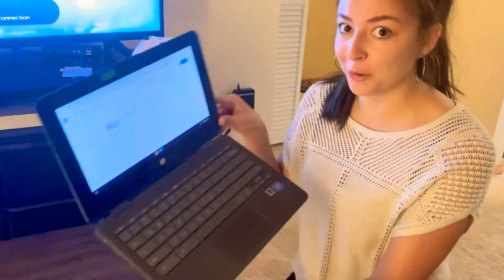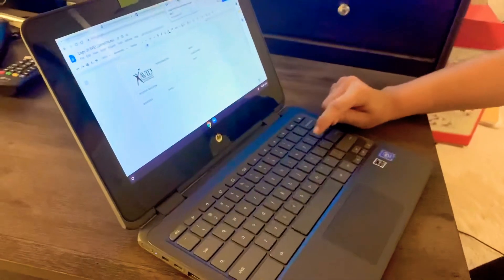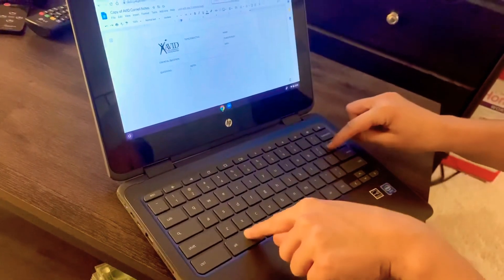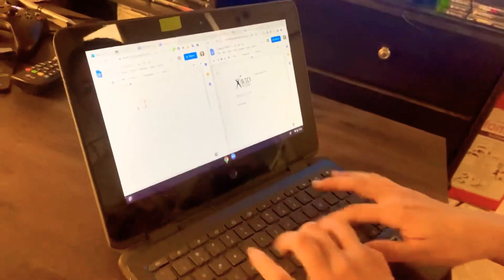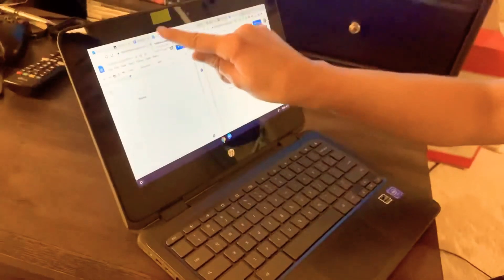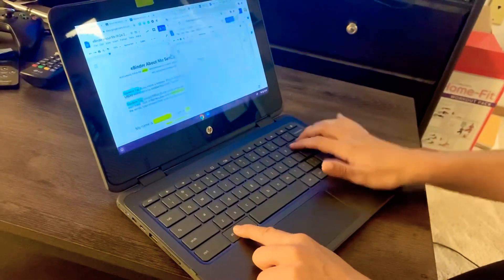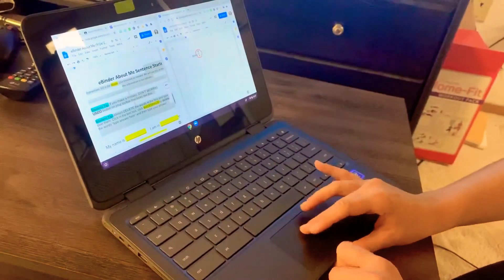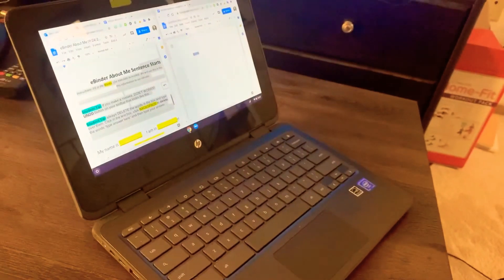How to Split Your Screen on a Chromebook!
This is an easy tutorial for students who use a Chromebook for their learning.

Learn to split your screen, drag and drop, and copy text!